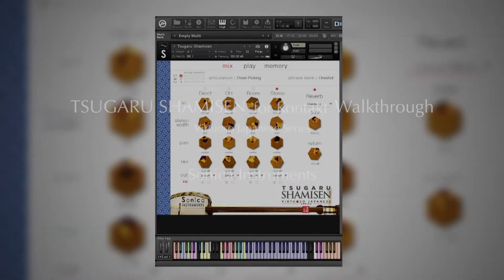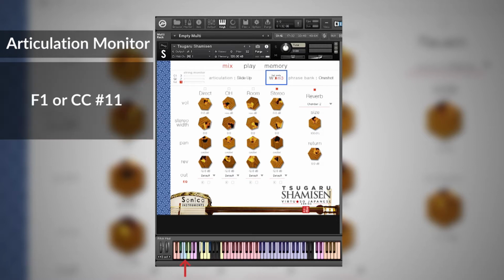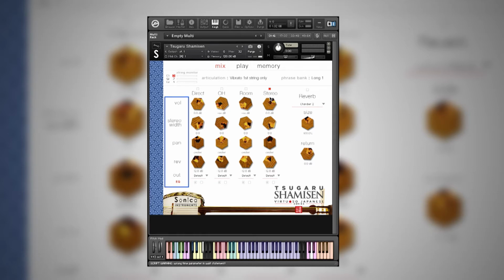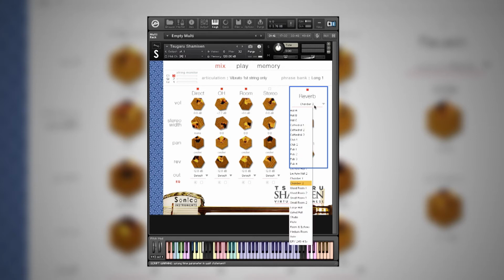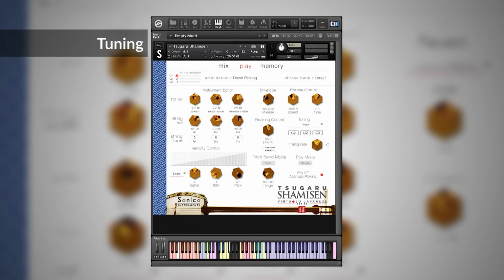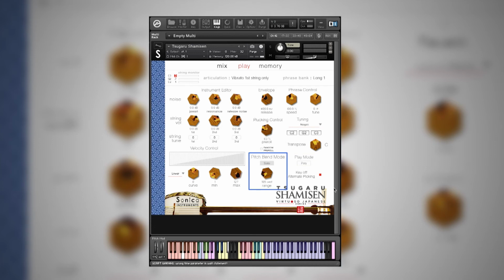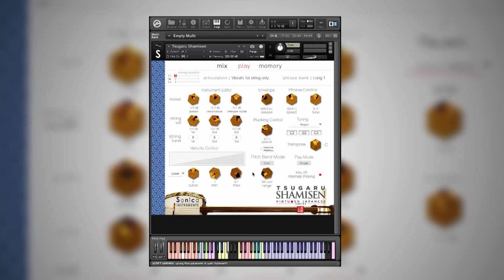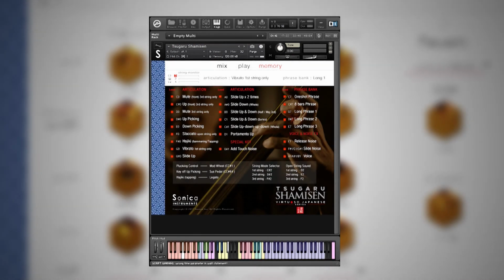TSUGARU SHAMISEN Walkthrough Part 2 (English)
TSUGARU SHAMISEN for Kontakt Walkthrough Video (English) - Sonica Instruments